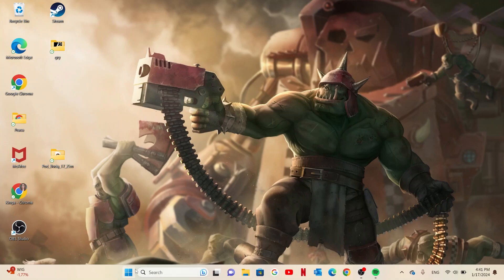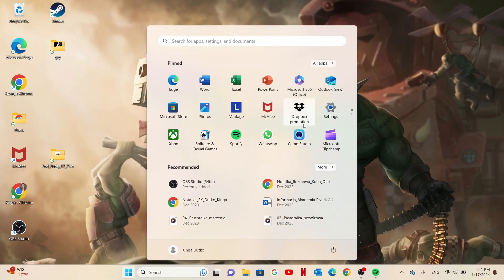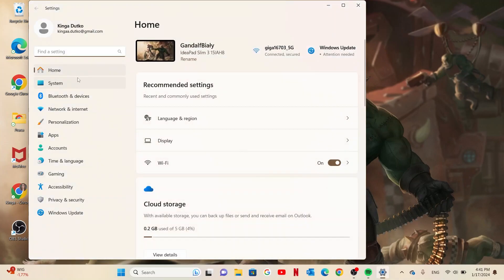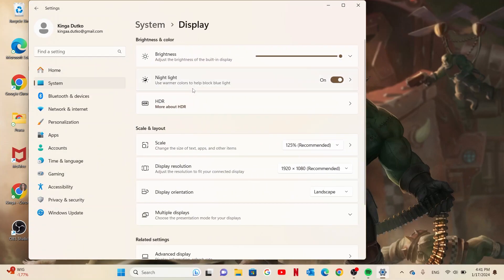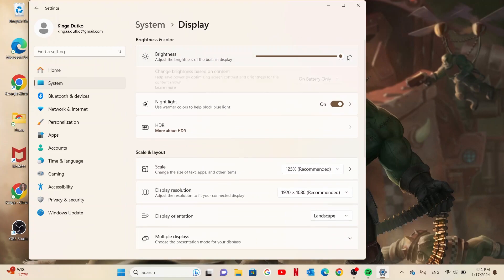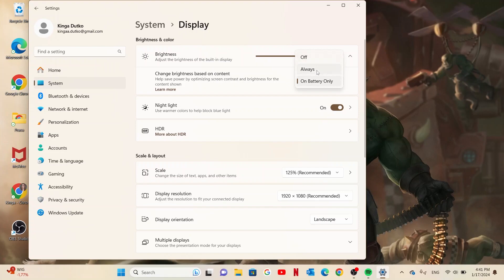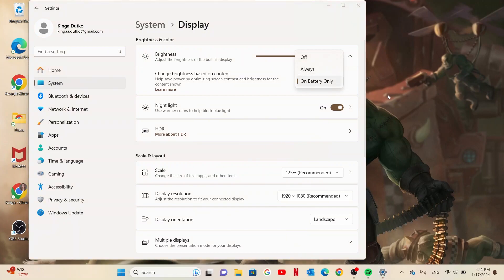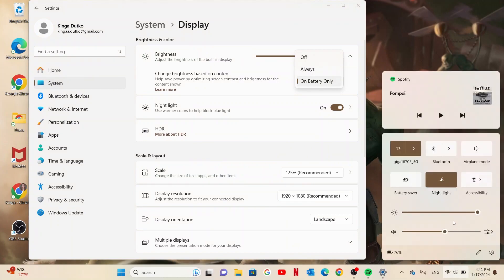How To Change Display Brightness In Lenovo Ideapad Slim 3I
Learn to adjust the display brightness on your Lenovo Ideapad Slim 3i effortlessly. This quick tutorial guides you through the steps, ensuring optimal visibility in any environment. Watch now to master brightness control for a personalized viewing experience!

How to adjust brightness on Lenovo Ideapad Slim 3i?
Why is brightness control crucial for various environments?
Steps for changing brightness on Ideapad Slim 3i?
Can I toggle brightness easily based on preferences?
Impact on performance when adjusting brightness?
Any specific indicators for brightness adjustments?
How to revert to default brightness?
Quick demo for changing brightness on Ideapad Slim 3i?
Tips for enhancing visibility and comfort?